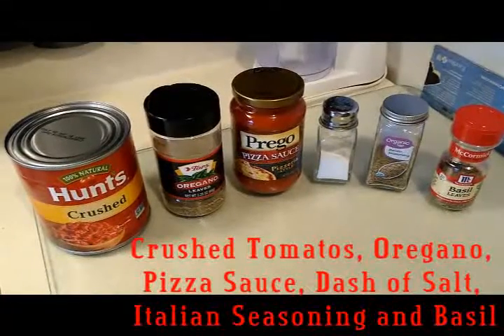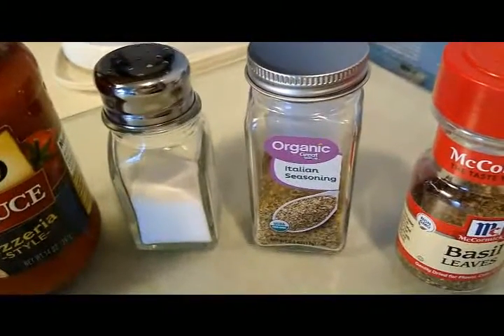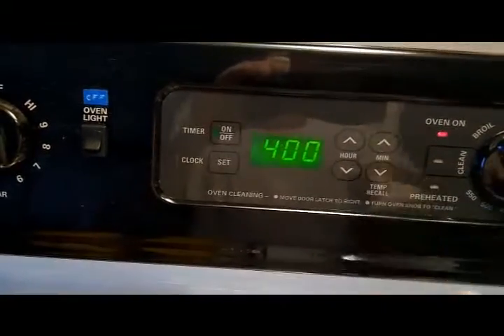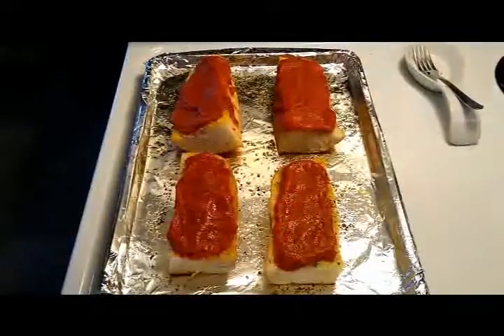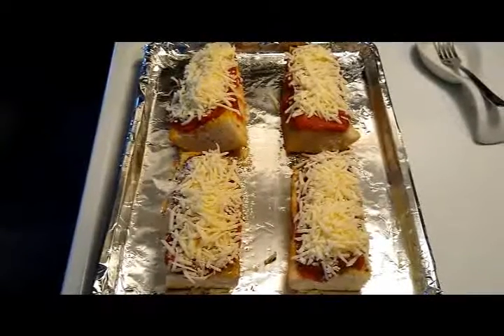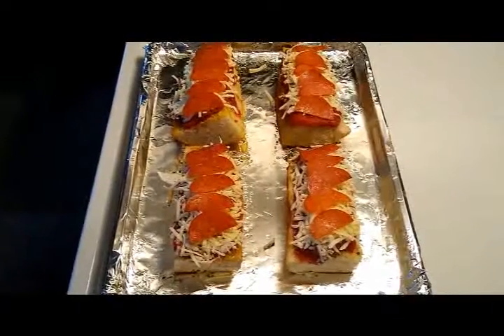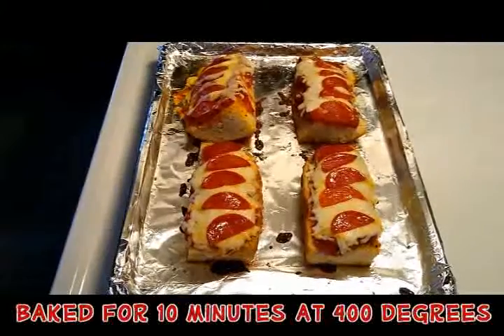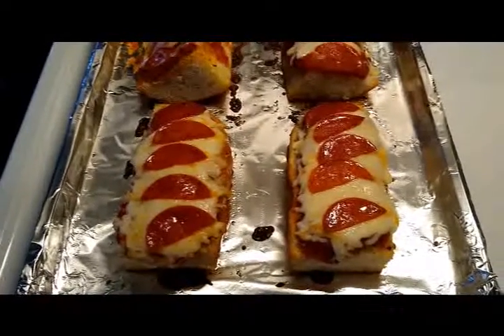Delicious Italian Style French Bread Oven Baked Cheese and Pepperoni Pizza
Made with all natural ingredients and with real mozzarella cheese.